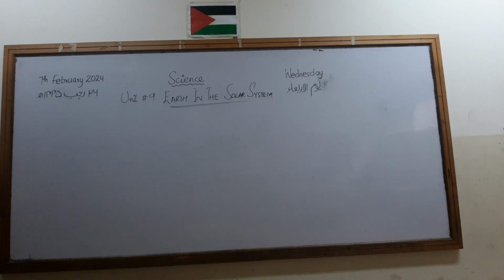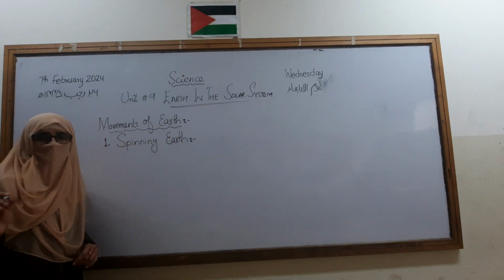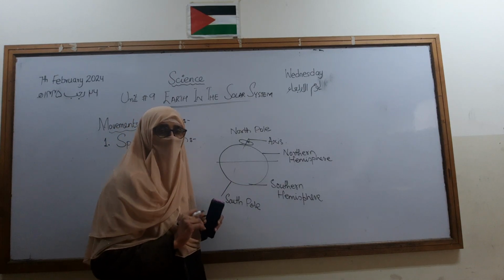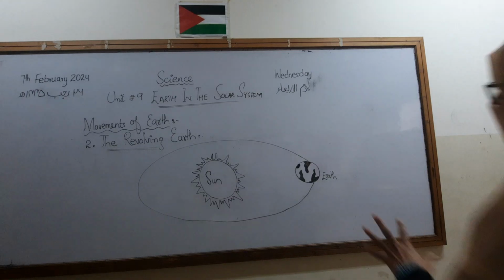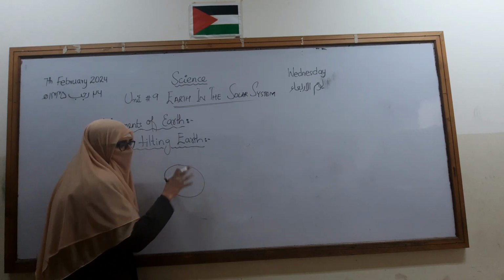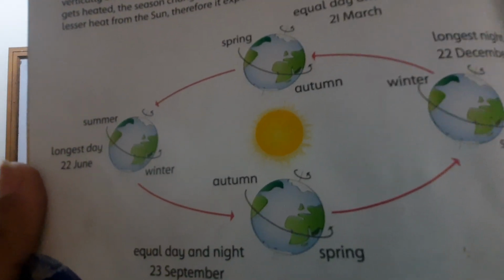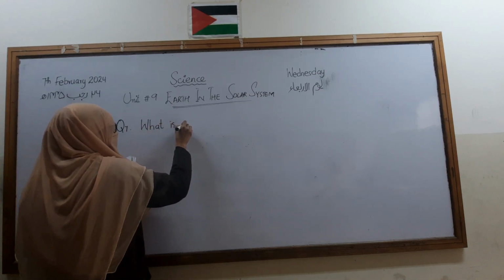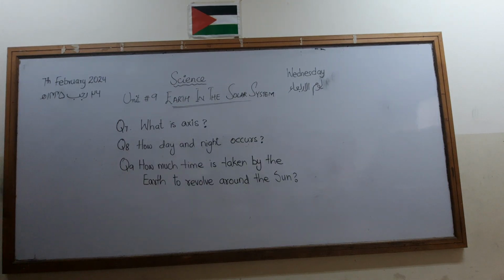Unit #9 Earth in the solar system